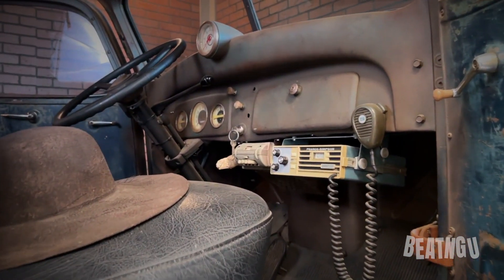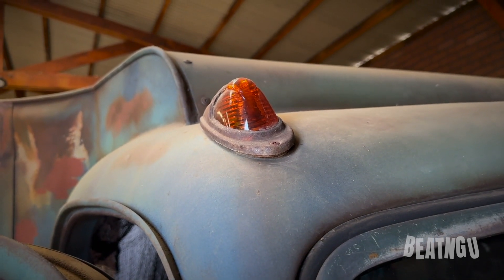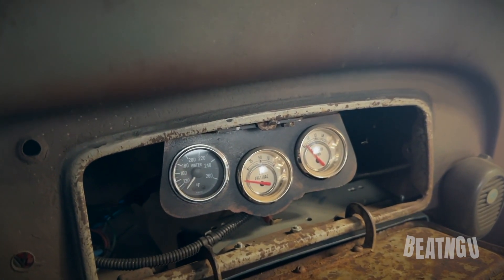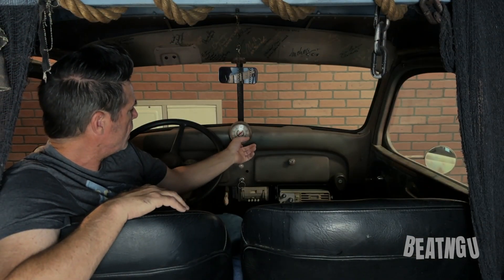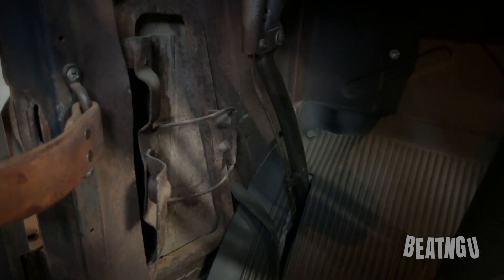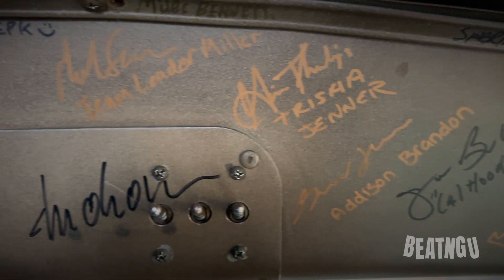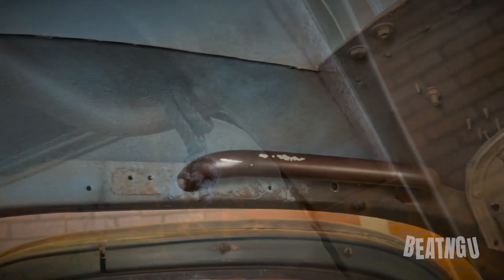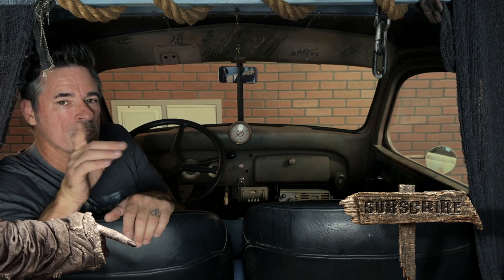Jeepers Creepers truck Cockpit. Inside A Monster 2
In this video, we will show you the cockpit of the Jeepers Creepers Truck, BEATNGU. We will show you where the Creeper operates his 4-wheeled friend and all the things he has at his disposal in the front of his truck. This truck is the prototype truck, screen used in Jeepers Creepers and Jeepers Creepers 3. It has lots of screen time. This video is for the purpose of documenting what is in the Creepers cabin,  and there are a lot of really cool pictures of the rusted and hideous sidekick to the Creeper, BEATNGU.